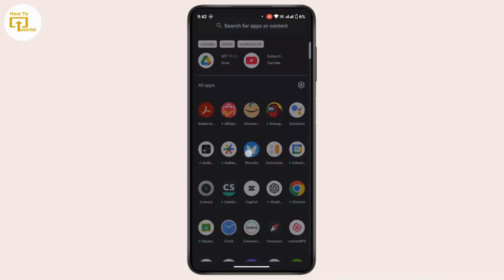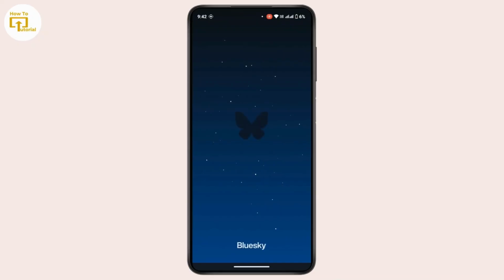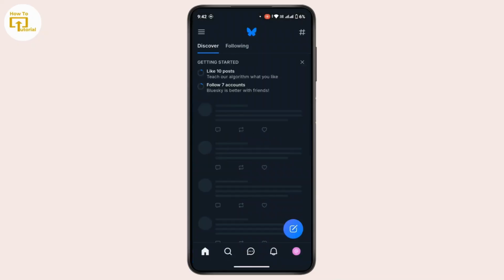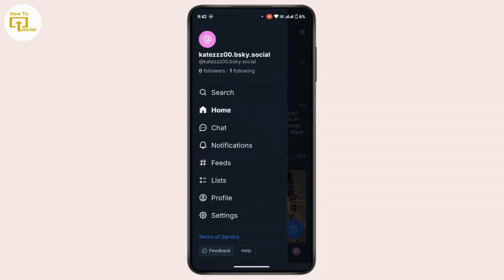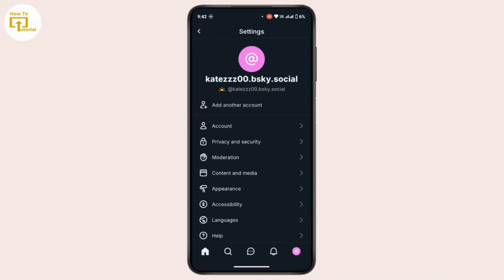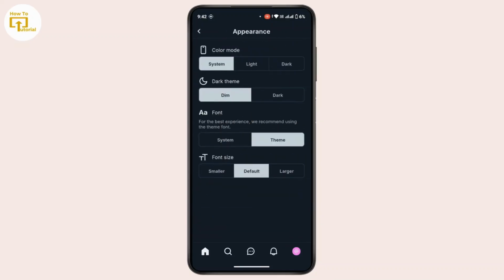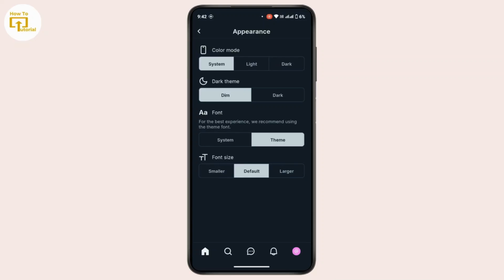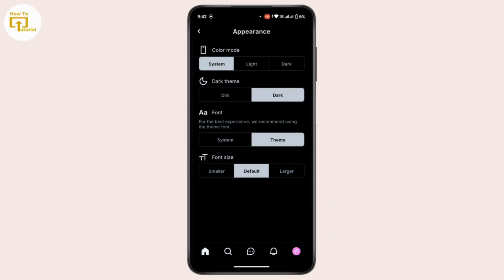How to Enable Dark Mode on Bluesky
How to Enable Dark Mode on Bluesky @LoginHelps
In this quick and easy tutorial, learn how to enable dark mode on the Blue Sky app in just a few simple steps. Whether you're new to Blue Sky or just want to customize your app experience, this guide will show you how to activate the dark theme for a more comfortable viewing experience. Follow along as we navigate the settings and enable dark mode on your account.

Chapters:
00:00:00 - Introduction
Learn how to enable dark mode on Blue Sky in this short tutorial.

00:00:07 - Open Blue Sky App
Launch the Blue Sky app and log into your account.

00:00:15 - Access Settings
Tap on the hamburger icon in the top-left corner and go to "Settings."

00:00:25 - Navigate to Appearance
Scroll down and tap on "Appearance" to find the dark mode option.

00:00:35 - Enable Dark Mode
Under "Dark Theme," tap "Dark" to enable dark mode.

00:00:45 - Customize Color Mode
Optionally, enable the dark color mode by tapping "Dark."

00:00:55 - Conclusion
That's how you enable dark mode on Blue Sky!